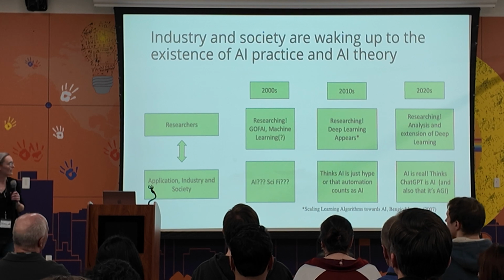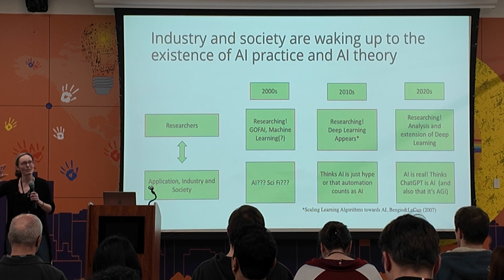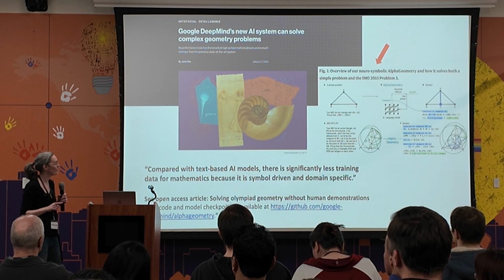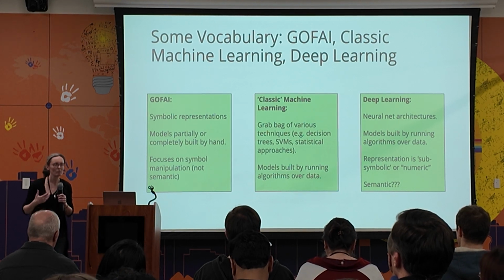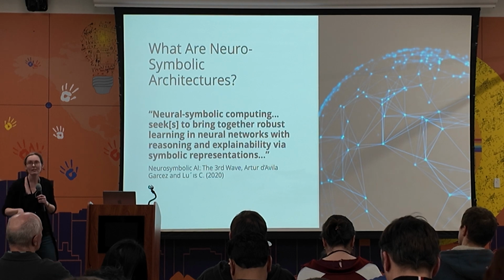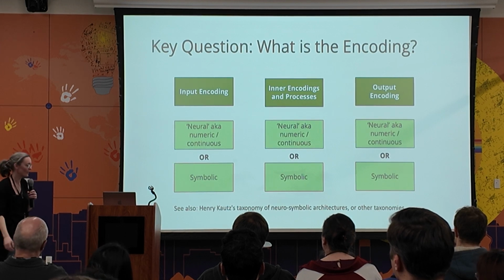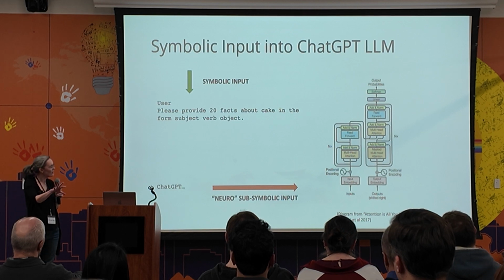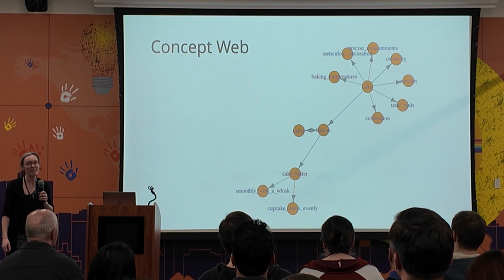(AI Tinkerers Ottawa) Neurosymbolic Architectures - Jen Schellinck (2/2024)